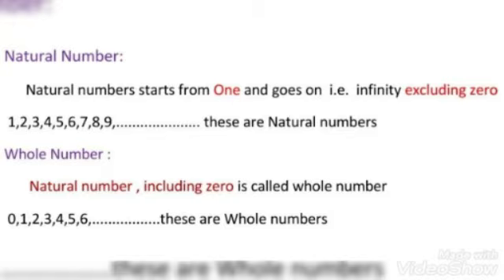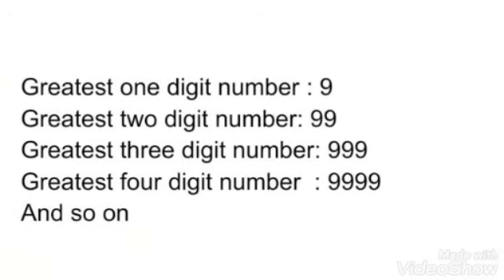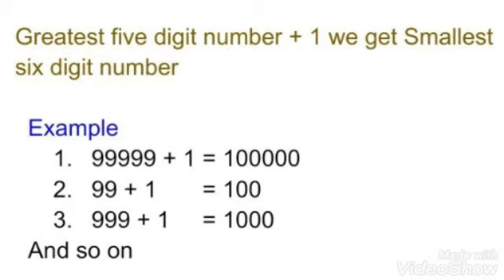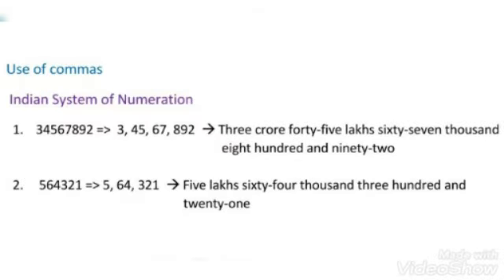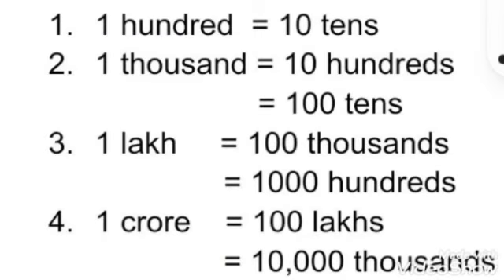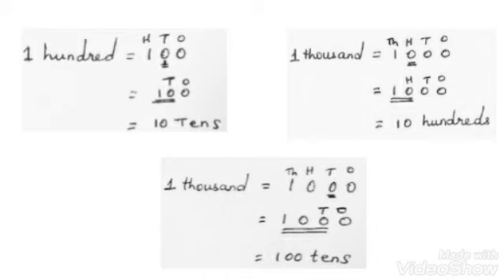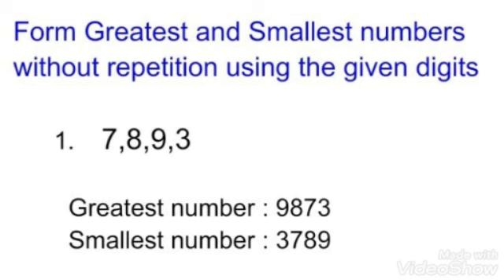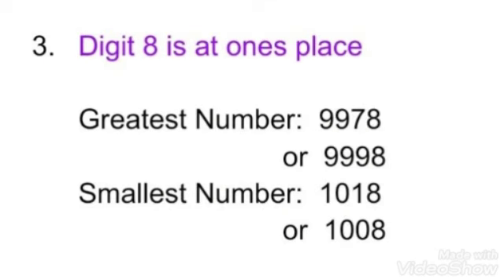knowing numbers-part1,grade 4,5,6-Greatest and Smallest ,comparing numbers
created by videoshow

keep watching our another channel

keep watching the channel.